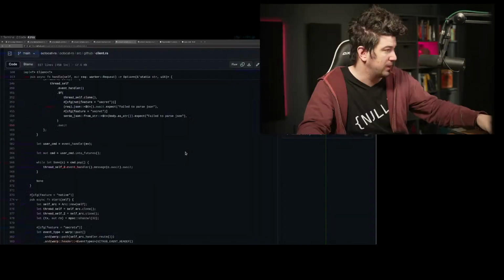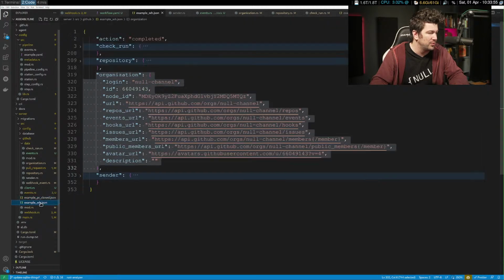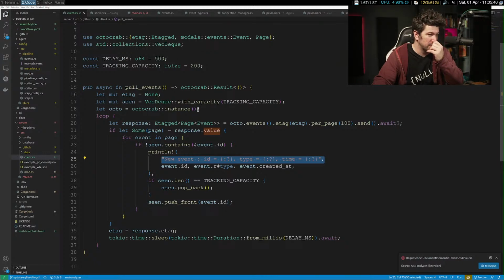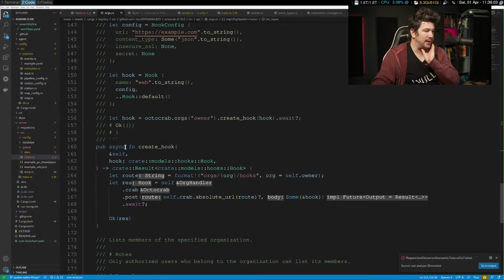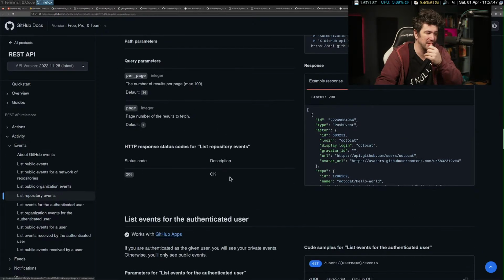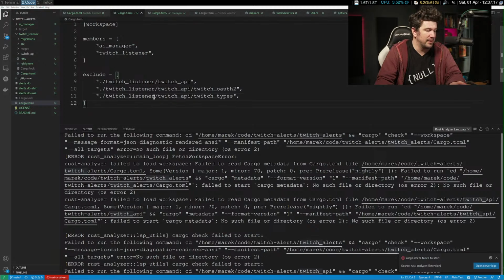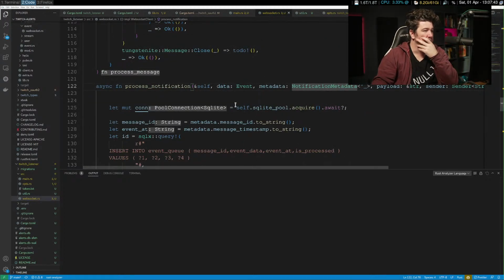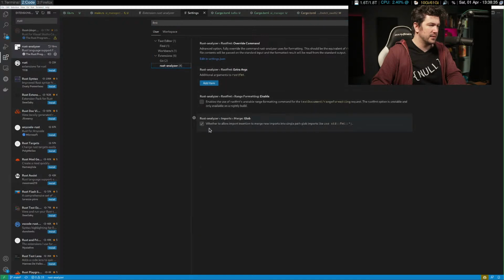Rust hacking: Assembly Line then twitch allerts